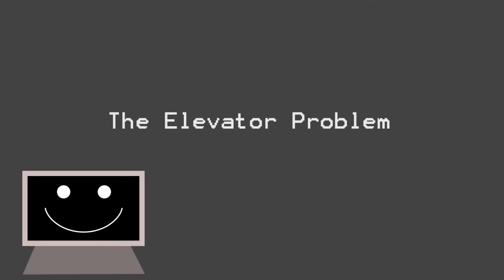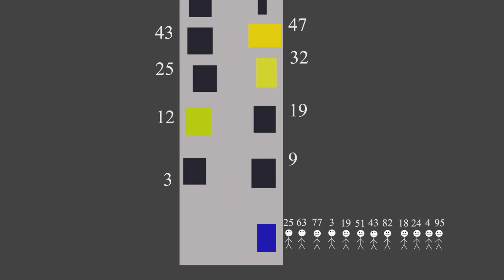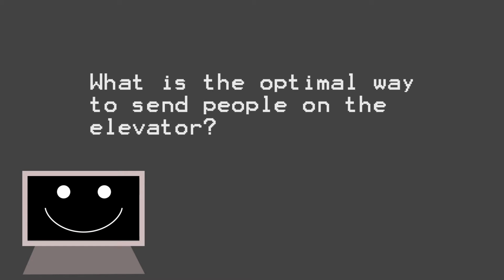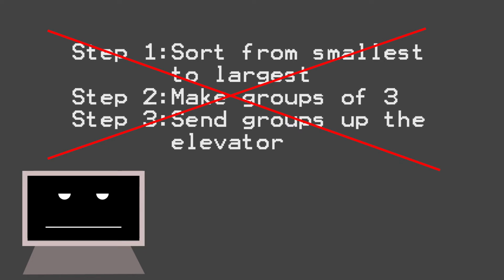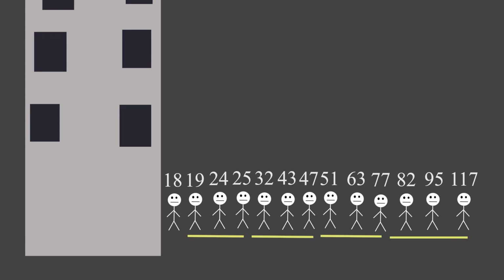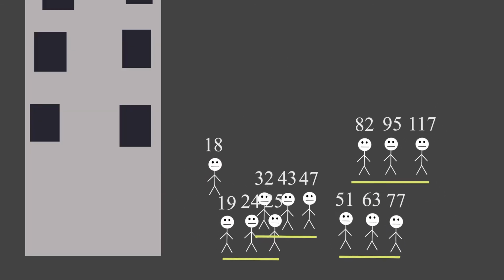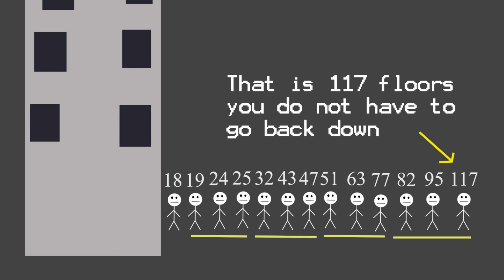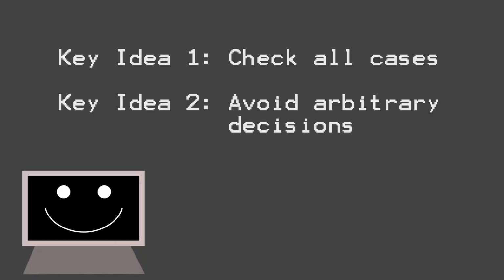The Elevator Problem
In this video, we discuss the not-so-famous elevator problem. Do you have the problem solving skills to figure it out?

Open the code with Google Colaboratory in Google Drive.